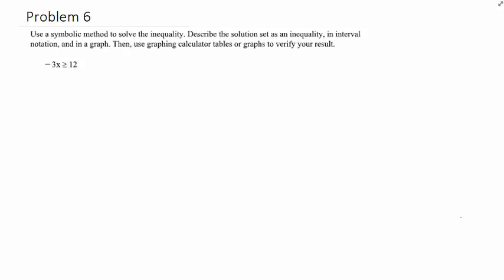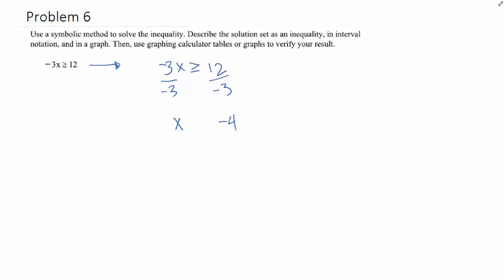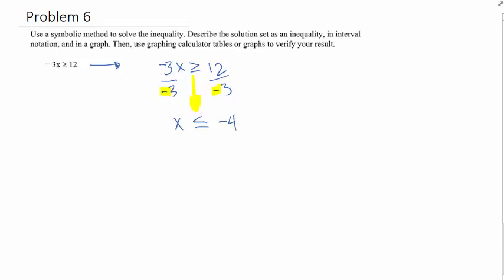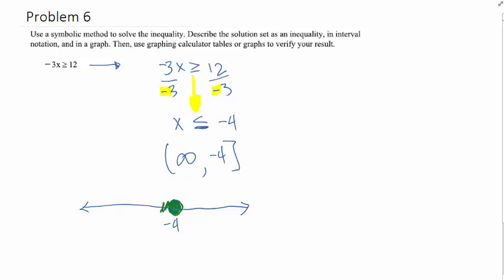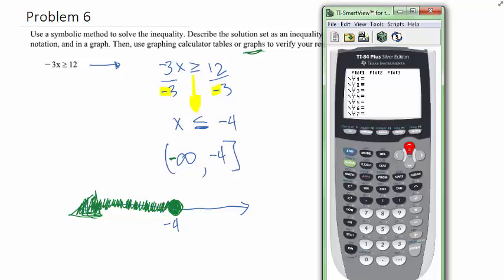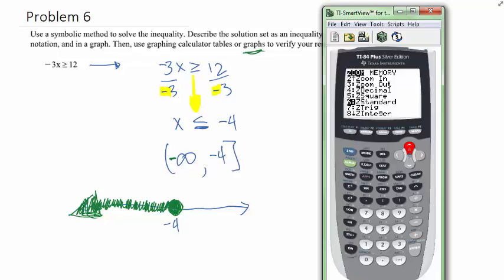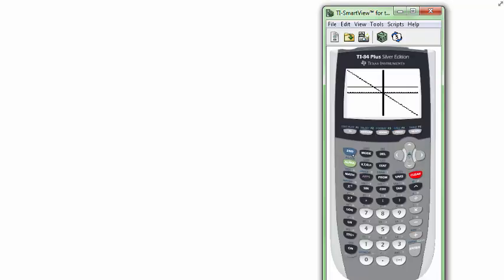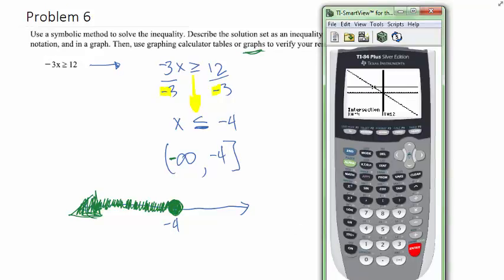m110 quiz5b problem6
Math110 Summer2015
Prof Lapuz
Quiz Hints Videos
Quiz 5b, Problem 6